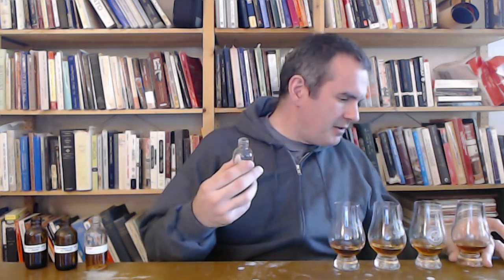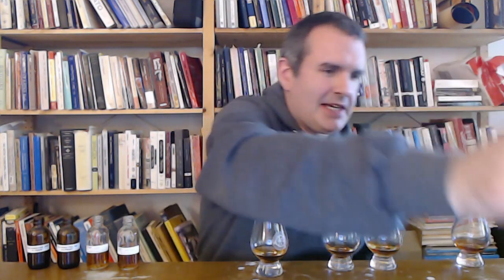BURBIN. Old Forester 1910 and 1920, Elijah Craig and Larceny Barrel Proof no-notes reviews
Enough of this pansy nonsense with brandy and cane juice, it's time for a session of the only drink that matters: boobun!! And no craft pot still whatever or high rye crap to get in the way, all our barrban today is corn-heavy oak-smashed stuff from big-name Kentucky manufacturers - two in particular, Brown-Forman and Heaven Hill. Stats:

- Old Forester 1910 Kentucky Straight Bourbon Whiskey (Brown-Forman Shively Distillery, Louisville; 72% corn, 18% rye, 10% malt, finished in a second charred oak barrel; bottled circa 2019; 46.5% ABV), 82/100
- Old Forester 1920 Kentucky Straight Bourbon Whiskey (Brown-Forman Shively Distillery, Louisville; 72% corn, 18% rye, 10% malt; bottled circa 2019; 57.5% ABV), 84/100
- Larceny Barrel Proof Kentucky Straight Bourbon Whiskey, Batch A120 (6-8 years old; Heaven Hill Distillery, Bardstown; 68% corn, 20% wheat, 12% malt; 2020 release; 61.6% ABV), 85-/100
- Elijah Craig Barrel Proof Kentucky Straight Bourbon Whiskey, Batch C920 (12 years old; Heaven Hill Distillery, Bardstown; 78% corn, 10% rye, 12% malt; 2020 release; 66.4% ABV), 85+/100

Forester (one of the single barrels) was previously blinded the standard EC and Larceny previously reviewed (kind of) by Tom Both Foresters today strike me as quite young, although that's really only a notable problem with the weird oak-on-oak 1910; the two from Heaven Hill are older and (I think) a bit better, but also more trouble than they're worth given that you'll be going on an allocation hunt to buy them and (I think) they aren't quite up there with the stuff for which I would actually put in the time and effort. So I dunno, really. Mostly good, but I probably wouldn't?

(BRRRRBNNNNN.)